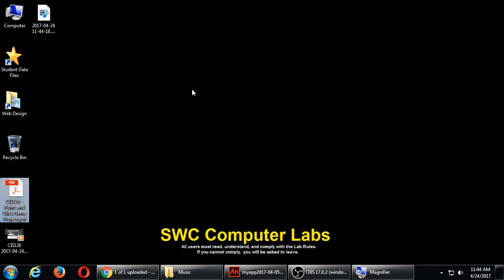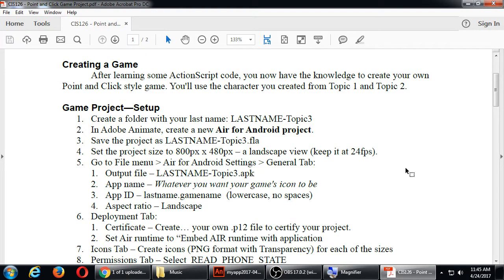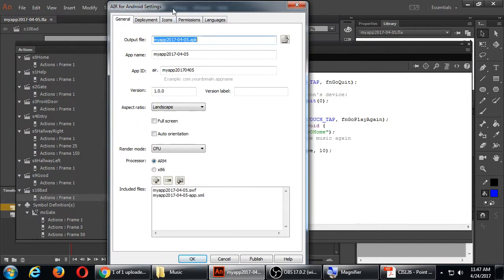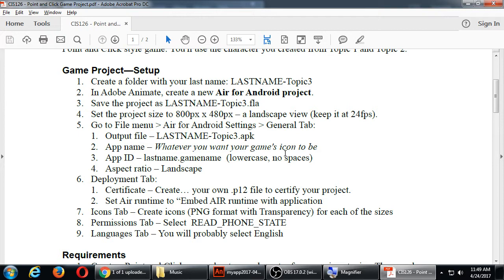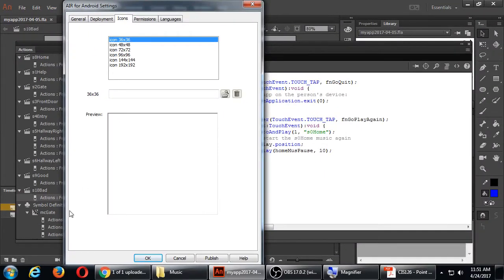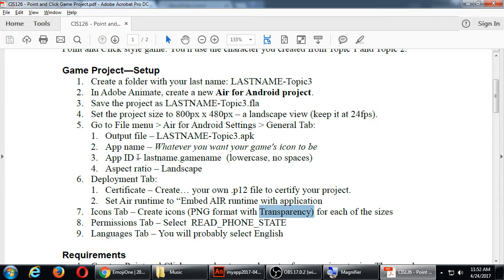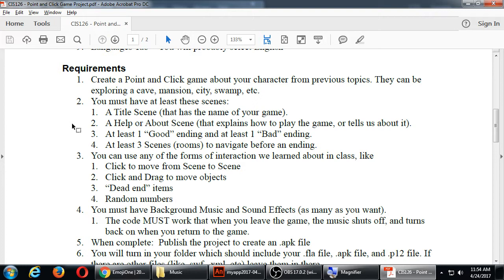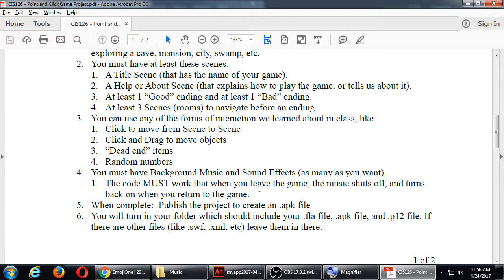CIS126 2017 04 24 11 44 18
An explanation of the Topic 3 Point and Click Game Project.